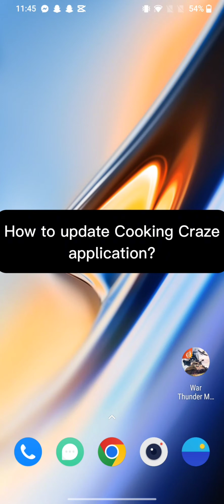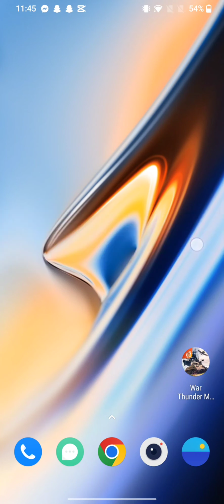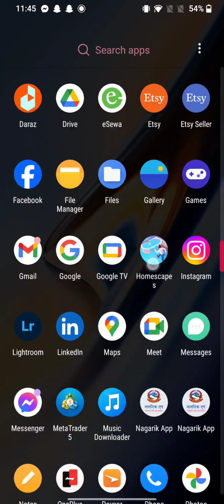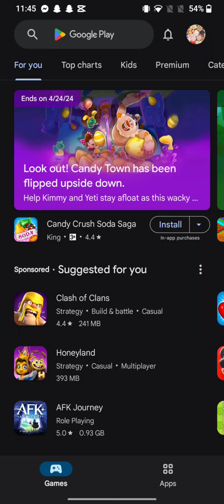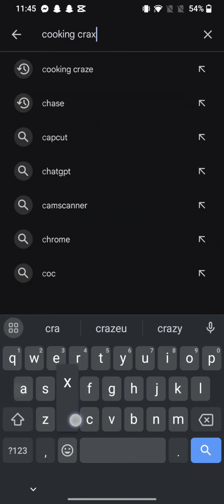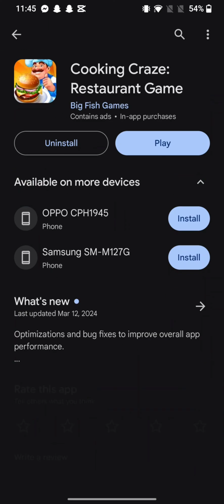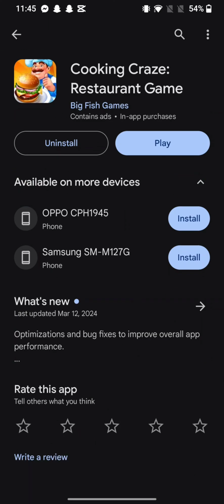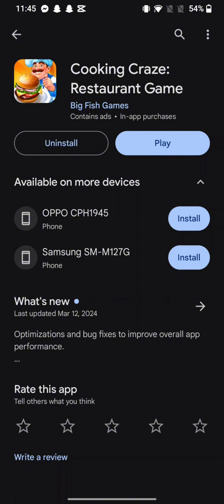How to Update your Cooking Craze App? Upgrade your Cooking Craze App on your Android Device 2024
Are you an avid Cooking Craze player looking to stay ahead of the game with the latest updates and features? You've come to the right place!